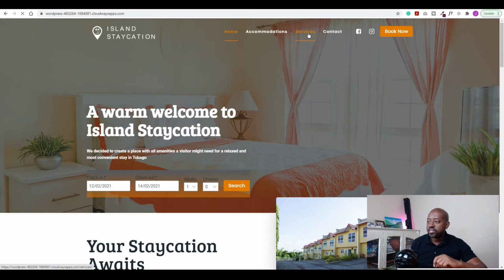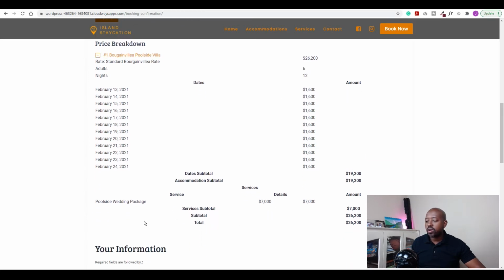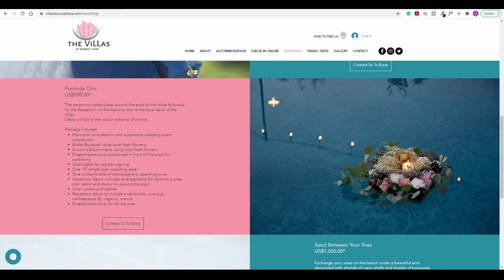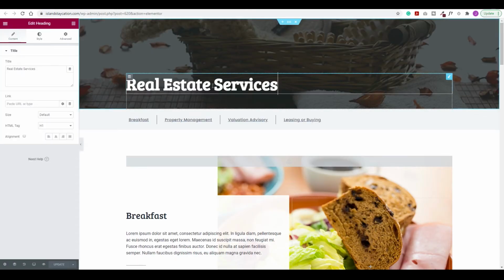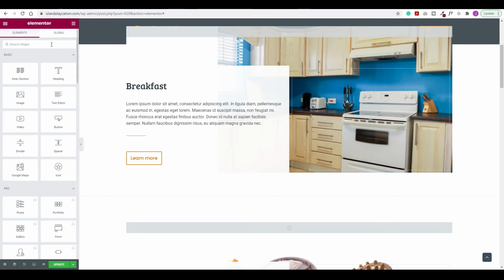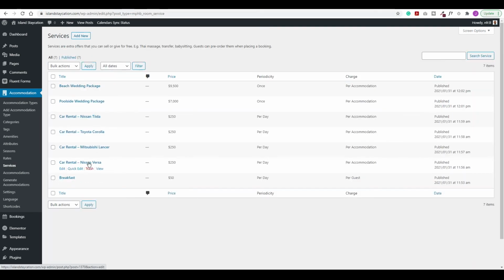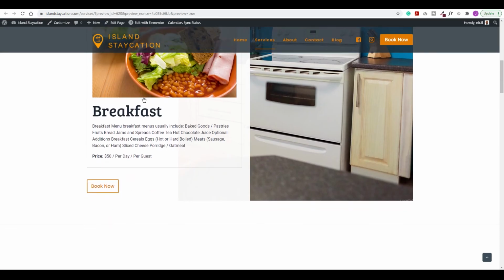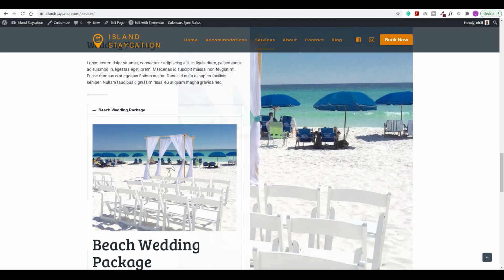How To Book Services on your Hotel Website 2021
NEW CHANNEL UPDATE!

Are you looking for new content on Hospitality Tools and Tips? Join my new channel with updated content

In this video, I’ll go through with you step by step how to book services like Breakfast, Car Rental and Wedding Packages to your Hotel or Bed & Breakfast Booking Website using a commission-free booking plugin!

⚓ ⚓ ⚓ 𝐈𝐦𝐩𝐨𝐫𝐭𝐚𝐧𝐭 𝐋𝐢𝐧𝐤𝐬 ⚓ ⚓ ⚓
How to Create a Hotel Booking Plugin 2021:

⏰Time Stamps to Jump to Section ⏰
00:00 Introduction
00:00:30 Overview of the Video
00:04:52 Adding Services to MotoPress Booking
00:09:45 Edit Page with Elementor
00:11:35 Insert Services Shortcode
00:19:27 Review of Booking a Hotel Service
00:21:30 Add Accommodations Page to Menu
00:22:12 Conclusion